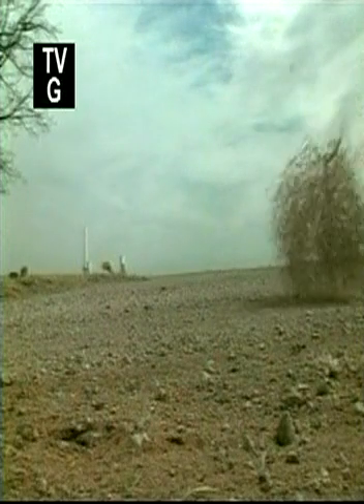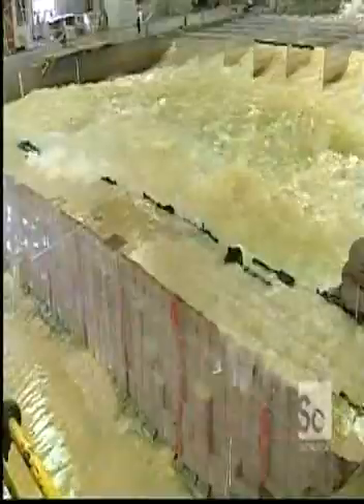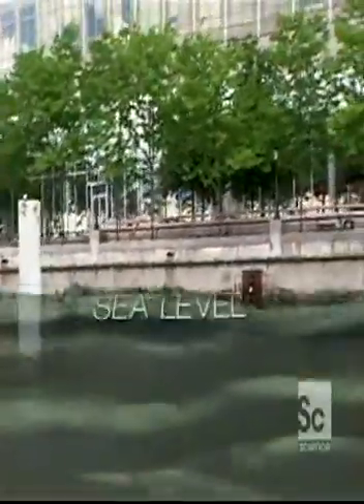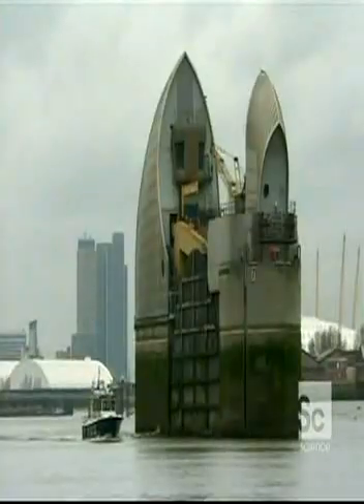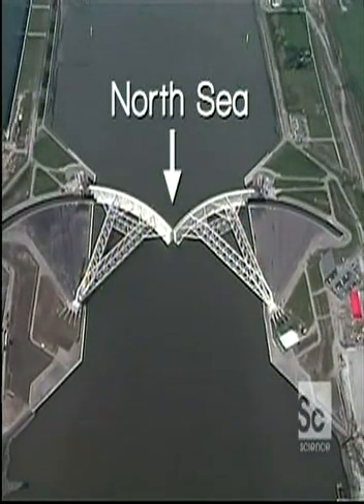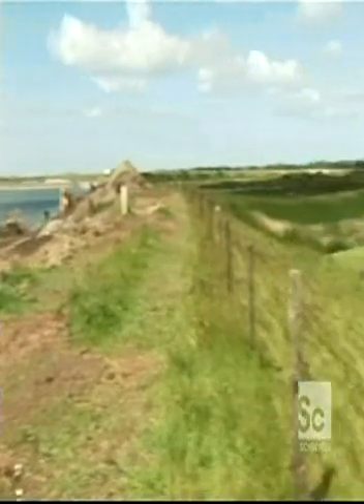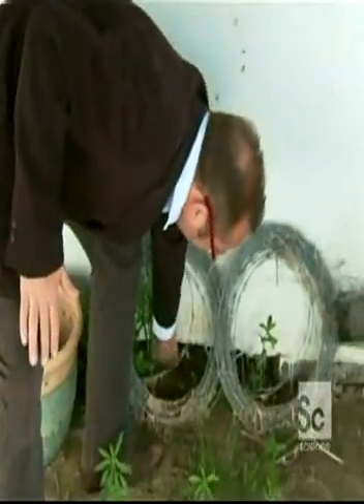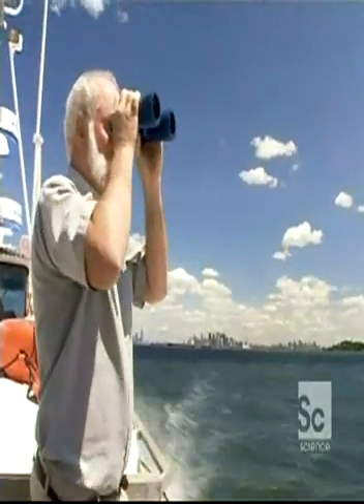Eco Tech: Extreme Weather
Can we stop a hurricane?